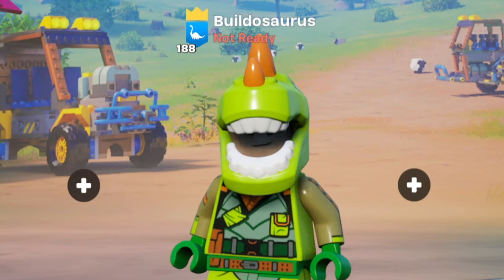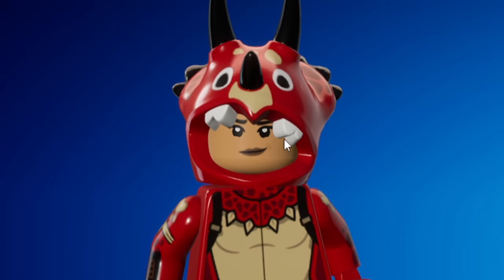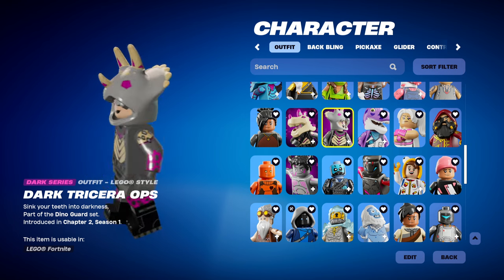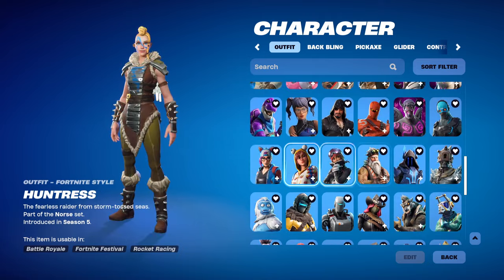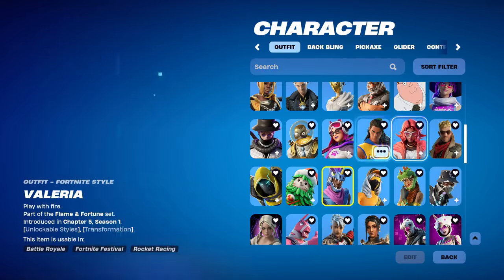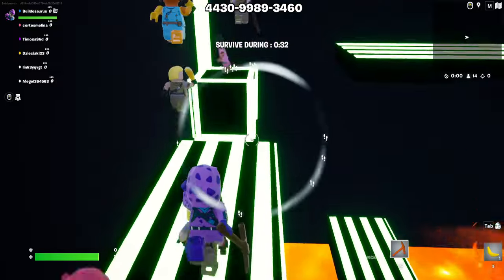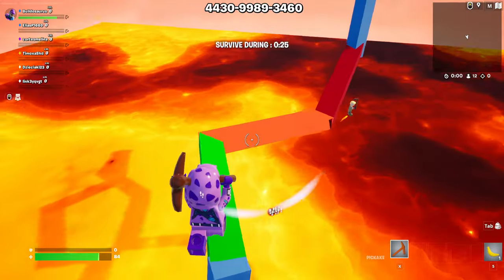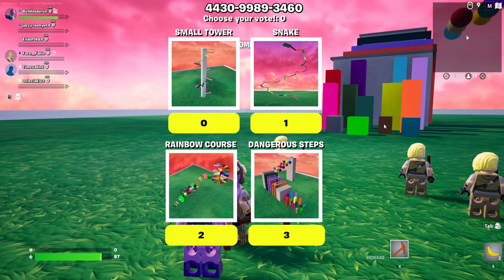I Collected All LEGO Dinosaur Skins! 🦖 (Fortnite)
What's your favourite Lego skin in Fortnite?

∘∘∘∘∘∘∘∘∘∘∘∘∘∘∘∘∘-Credits-∘∘∘∘∘∘∘∘∘∘∘∘∘∘∘∘∘∘

🎮  To play LEGO Fortnite maps, you need to install Fortnite via the Epic Games launcher. It's free though!
The Floor is Lava map code: 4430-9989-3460

🎬 Intro animation and design by Qreatist.
'Happy Victory'

🎬 Endscreen animation and design by Qreatist.
'REACH'